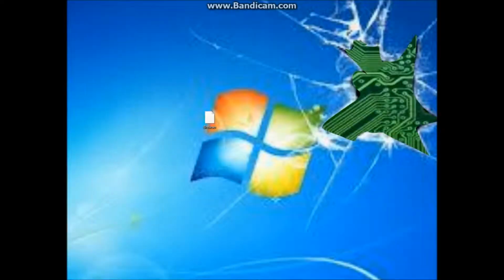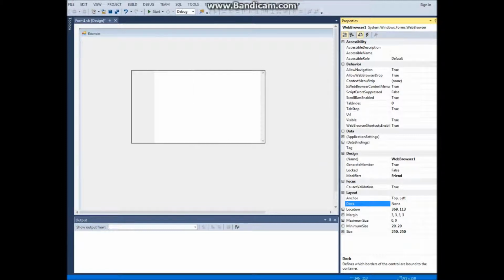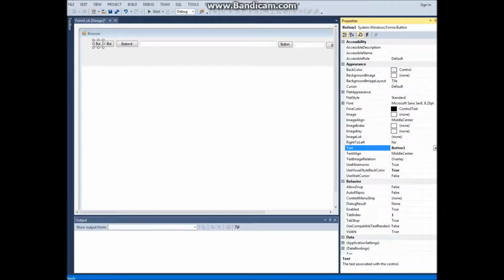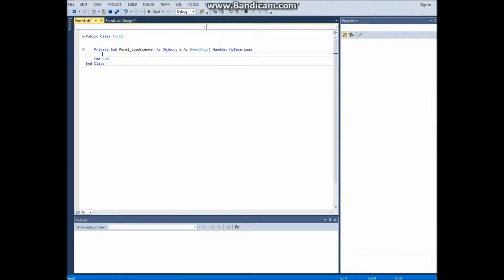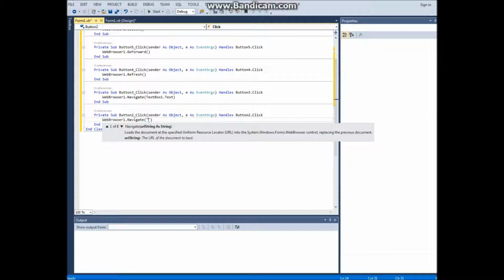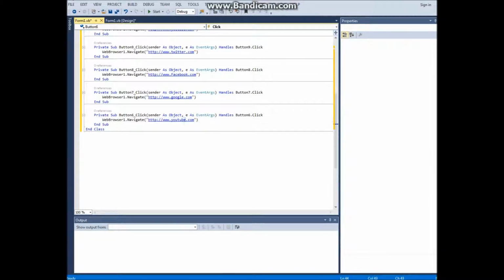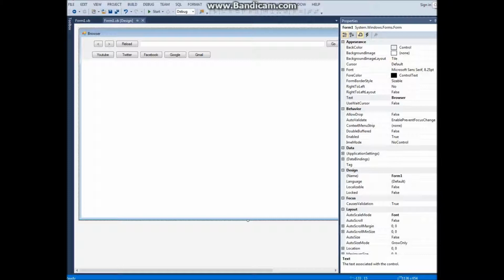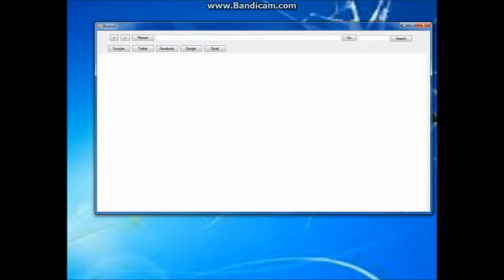How To Create An Advanced Web Browser In Visual Basic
Hey Guys Reforge Tutorials Here. Today I am showing you guys how to create a web browser in visual basic.